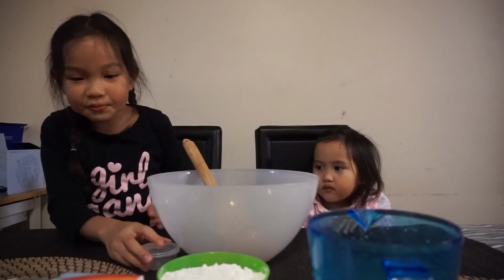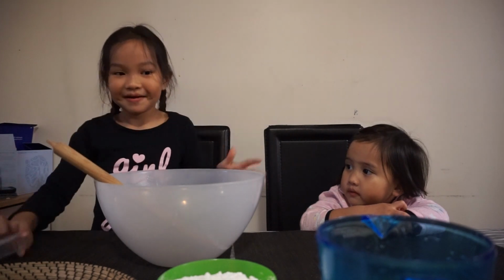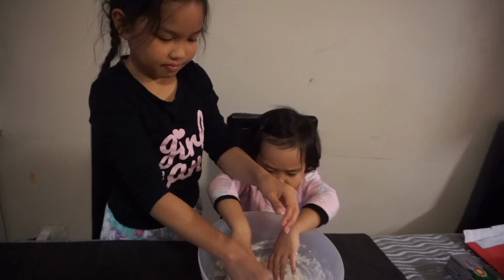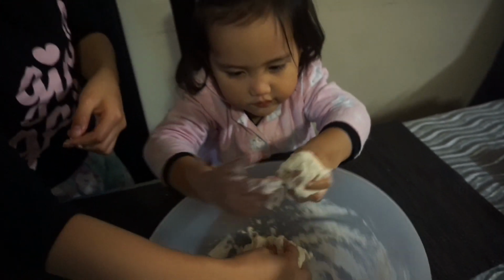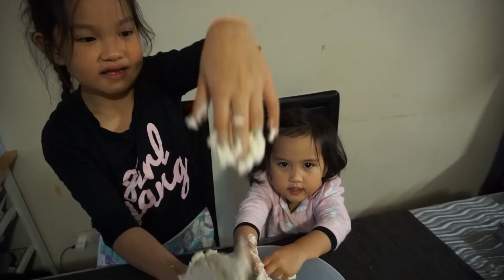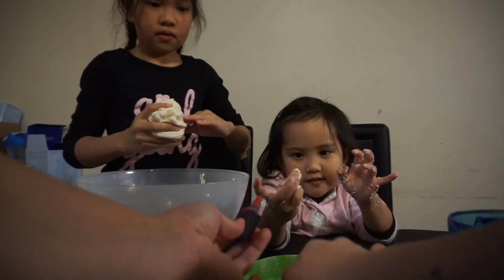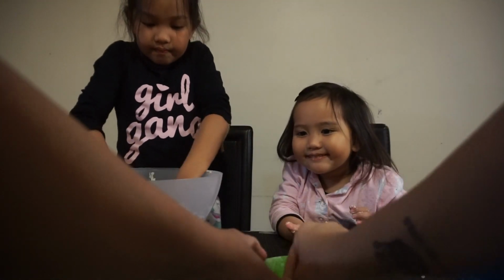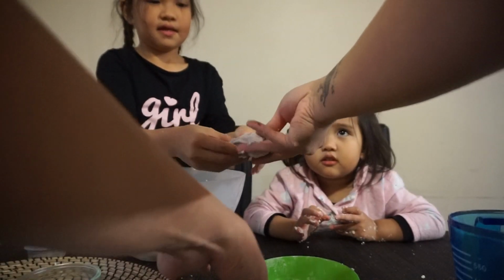How to Make a Playdough with Jazz and Jewel